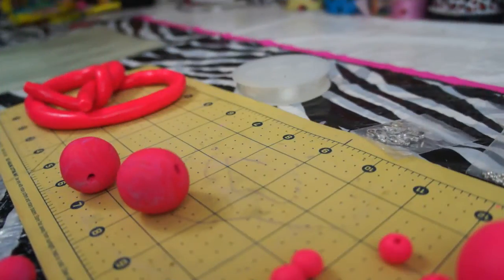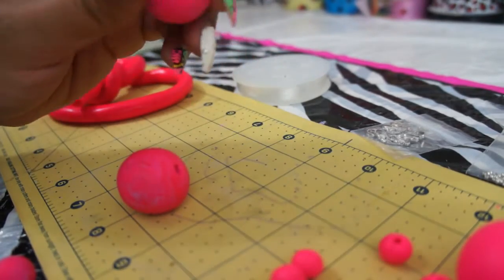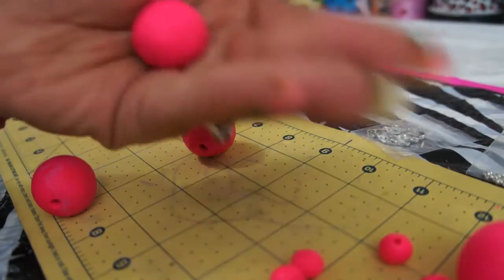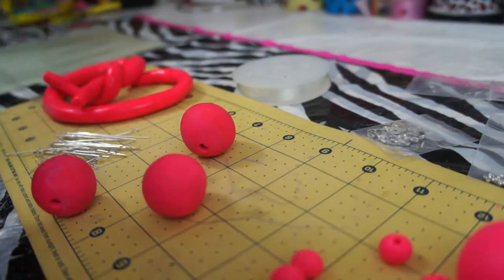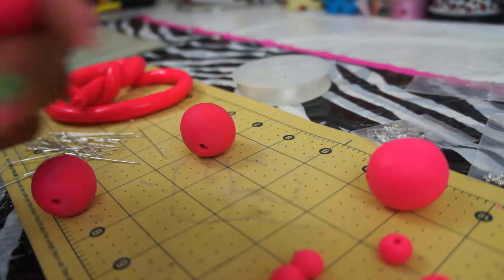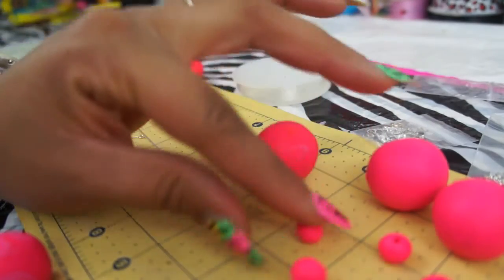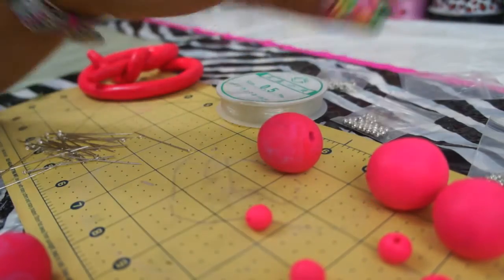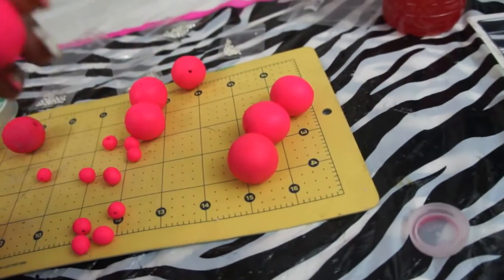☆ Clay Pearls For Nicki Minaj Pretzel Necklace Tutorial ☆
Hey Guys i thought it would be a really big help if i showed you guys how to make the pearls for your Nicki Minaj Pretzel Necklace. I Doesn't have to be for the pretzel necklace  it could also work for any clay necklace you have created including an ice cream clay necklace..

Supply Needed
2 1/2 Polymer Clay
Heated Oven
Bobby Pins
Lobster Clasps
Jewelry Clear Strong Stretchy elastic